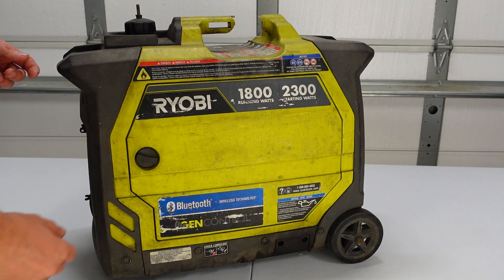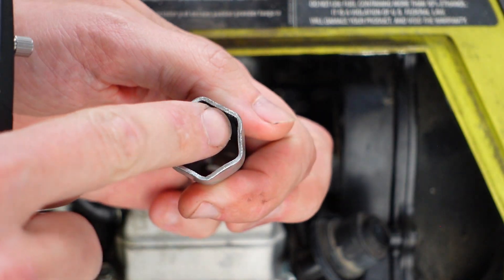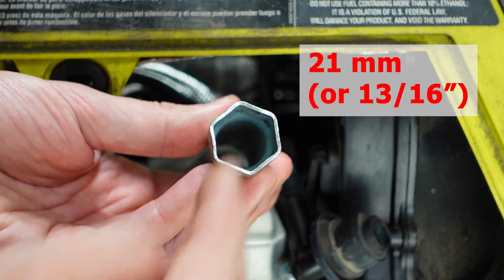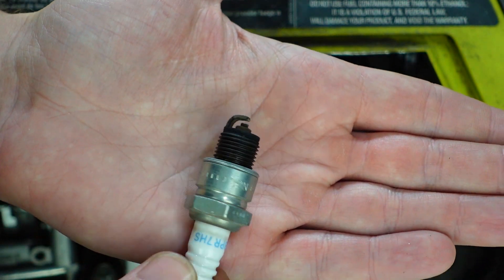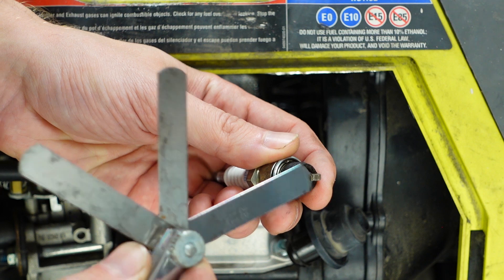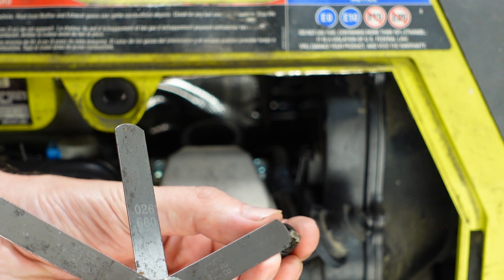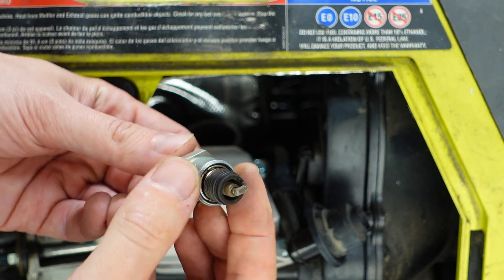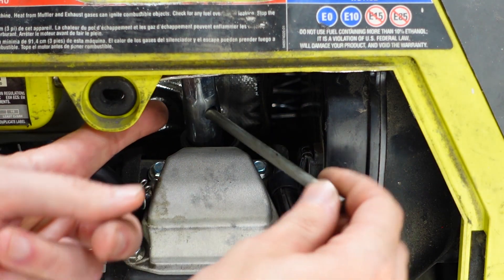Easy Spark Plug Change for Ryobi Generator! Step by Step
Ryobi Inverter Generator 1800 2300 Spark Plug Replacement. Step-By-Step Video. How to change spark plug easy and fast.

Chapters
0:00 How to get to spark plug
0:17 Spark plug wrench
1:03 How to remove spark plug
1:28 Spark plug after 2k hours of working
1:47 Spark plug model
1:58 Spark plug right gap
2:50 Install spark plug